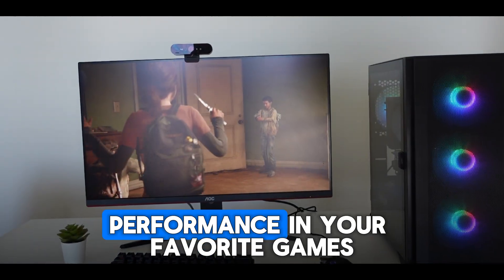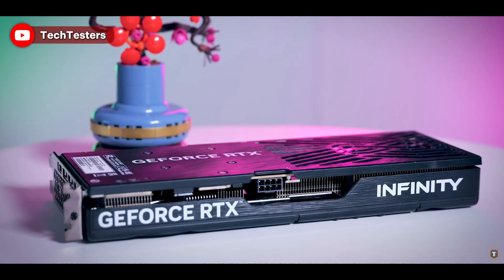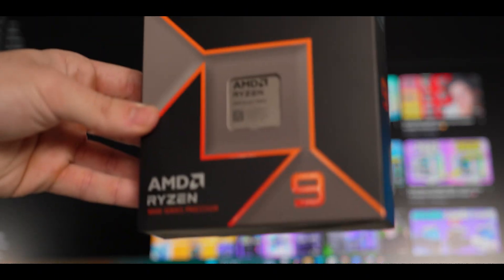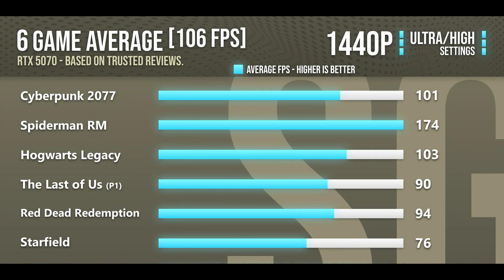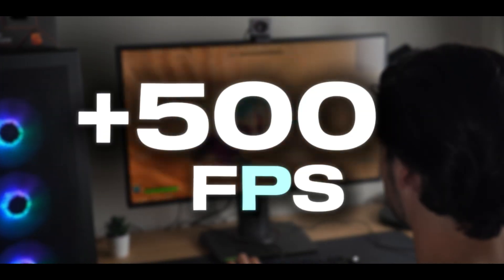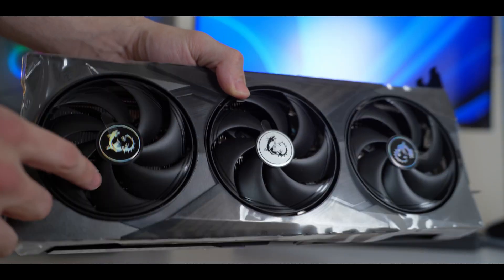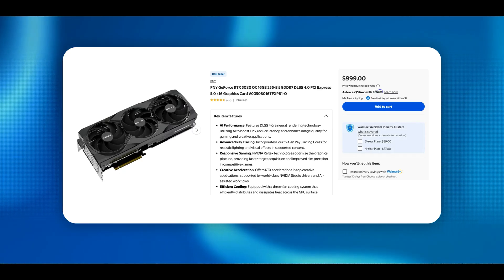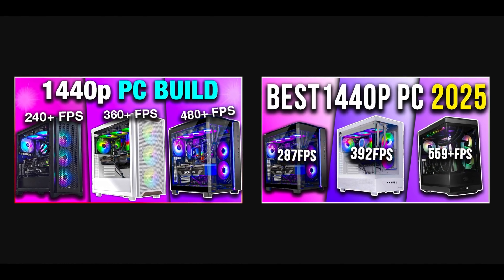Best GPUs / Graphics Cards for Gaming at 1440p in November 2025!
Let's cover the Best GPUs / Graphics Cards for 1440p Resolution, across all budgets. Find High FPS Esports, Best Value, Budget & High-End GPUs here 👇 *Links are provided below* 👇

🔥*BEST GPUs for 1440p Resolution 2025 Links* 🔥

► *BEST VALUE*
🔴 AMD Graphics Card
🟢 NVIDIA Graphics Card

-Best CPU Pairing

► *UPPER MID-RANGE*
🟢 NVIDIA Graphics Card
🔴 AMD Graphics Card

-Best CPU Pairing

► *HIGH-END (4K READY)*
🟢 NVIDIA Graphics Card
🔴 AMD Graphics Card

-Best CPU Pairing

► *FUTURE-PROOF (4K ULTRA READY)*
🟢 NVIDIA Graphics Card

-Best CPU Pairing

-Best CPU Pairing

Best GPUs / Graphics Cards for Gaming at 1440p resolution in 2025! [Budget, Value, High-End & More]. Covering GPUs like the new Intel Arc b580, Value ones like the Nvidia RTX 5060 Ti 16gb, RX 9060 XT 16 GB, RTX 5070 or RX 9070. And high-end ones like the RTX 5070 Ti or RX 9070 XT, and even faster Graphics Cards that are amazing for 4K too like the Nvidia RTX 5080
00:00 Best GPUs for 1440p Gaming!
00:43 Best Value Graphics Cards
01:45 This Component is VERY Important too
02:46 Premium Graphics Cards
04:23 Fastest Graphics Cards
05:32 Future Proof Card (4K Ultra Ready)
06:22 Bonus Budget GPU
06:42 DO NOT BOTTLENECK YOUR GPU!!!